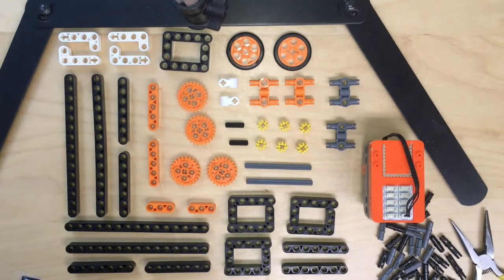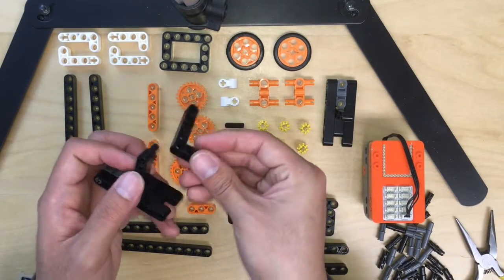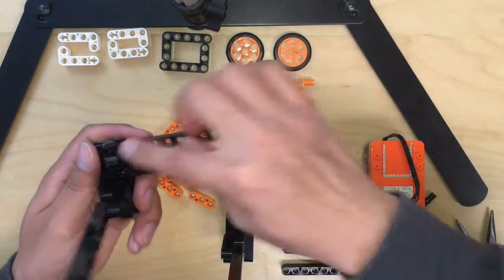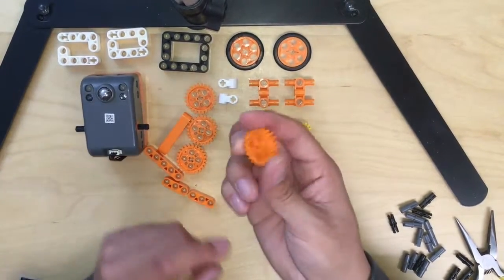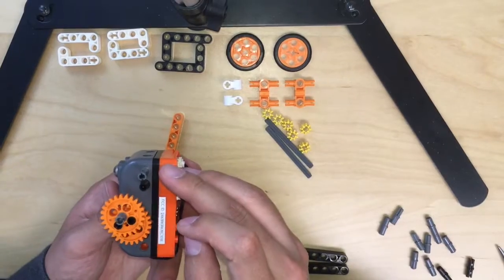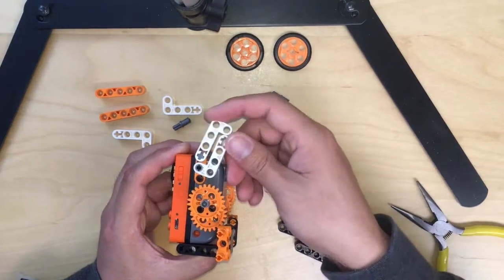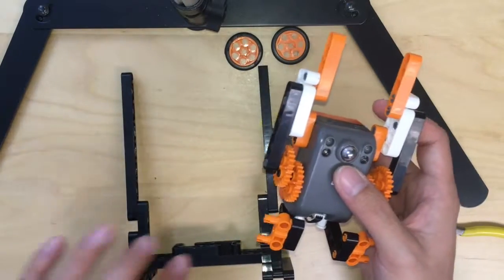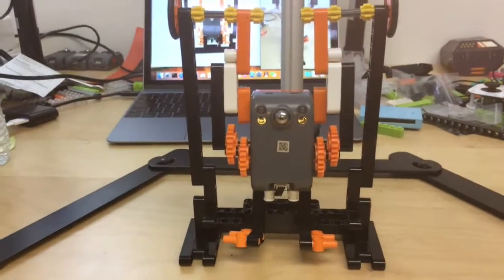Itty Bitty Buggy Build Instruction: Pull-Up Jim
With the Creative Expansion Pack, the "Exercise Jim" is waiting for you to build and works out with him together!
Have your Creative Expansion Pack ready and challenge yourself!

The Pull-Up Jim can do pull-ups when the Buggy is connected to the cellphone under "Sloth Play mode". Simply push the joystick forward or backward for Jim to do pull-up exercise.